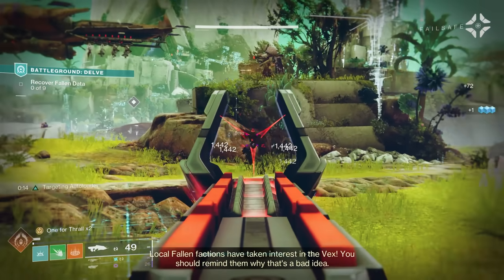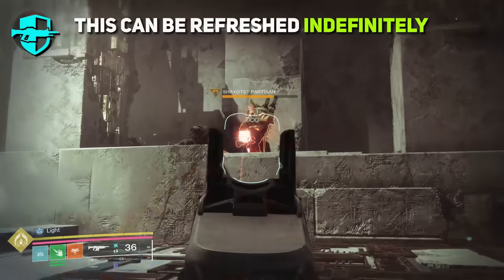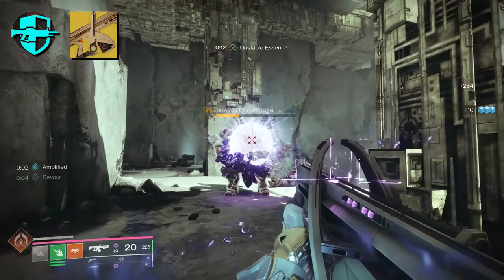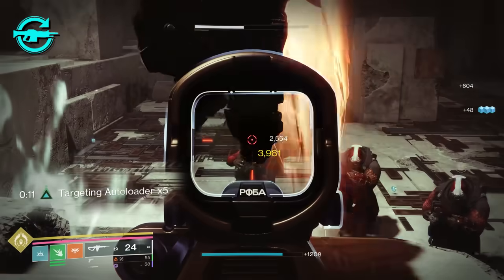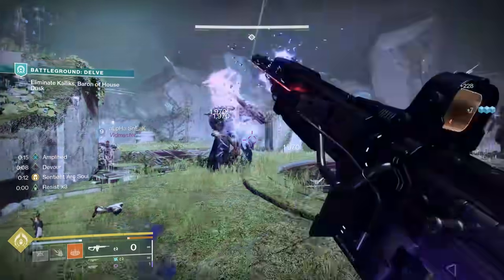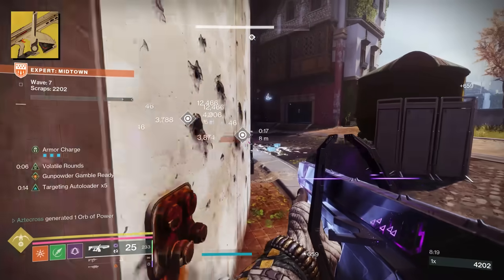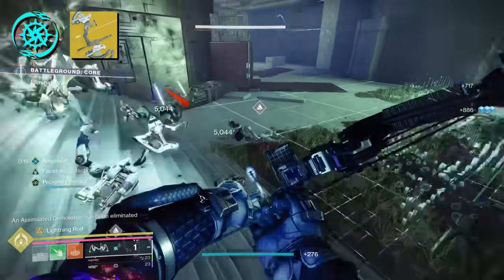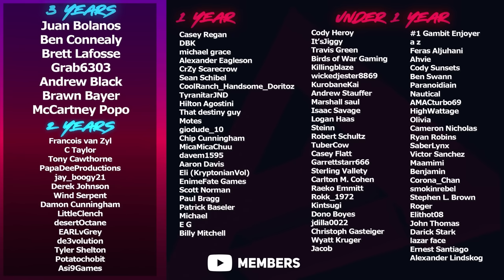Act 3 Artifact Mods COOK (Best Synergies) | Destiny 2 Echoes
Today we look at all the new artifact mods that came with act 3 of echoes and what weapons benefit the most. We give you all the numbers you could want and even tested some weird combinations. Things like did you know necrochasm proc's shock and awe?

Timestamps:
0:00 Intro
0:27 Overload Auto Rifle
0:49 Authorized Mod: Charged Up
1:09 Sustained Fire
3:54 Targeting Autoloader
6:24 Shock & Awe
7:43 Recommended Pairings
10:47 Final Thoughts
Catch us live on Twitch!